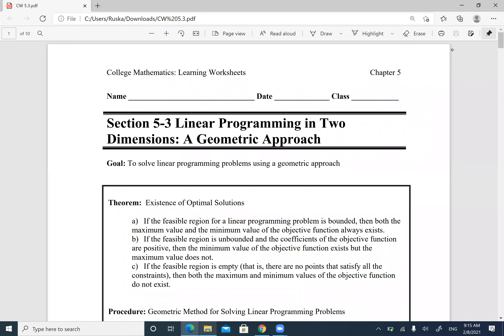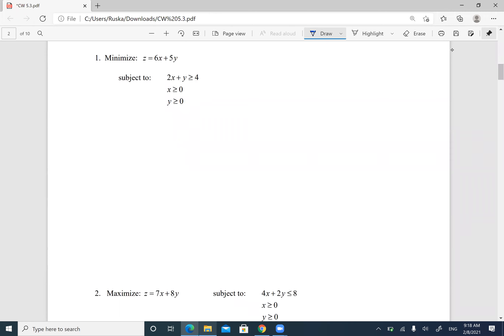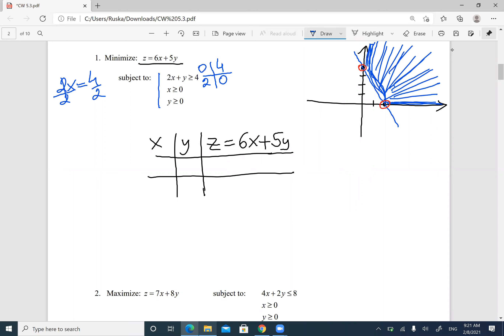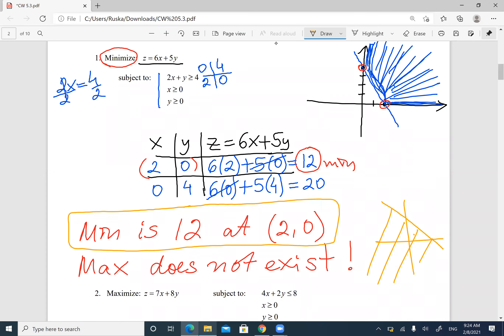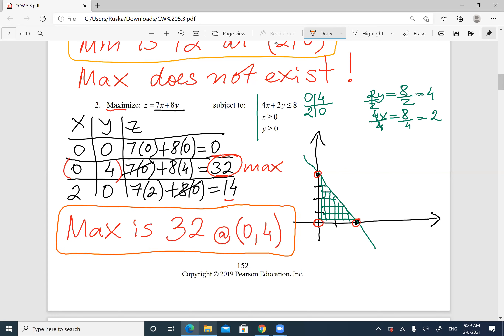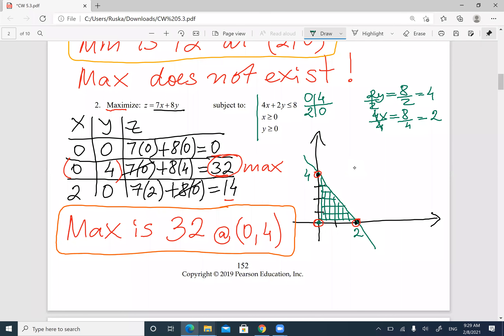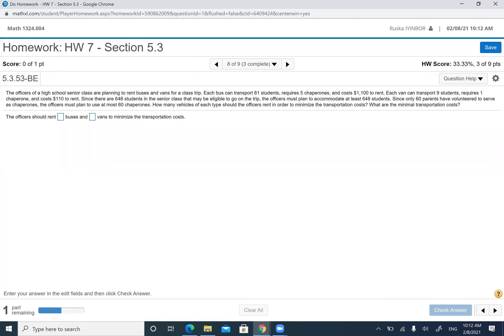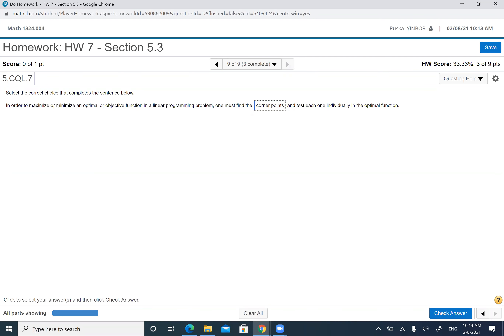Math 1324 - Section 5.3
Linear Programming in Two
Dimensions - finding max and min.